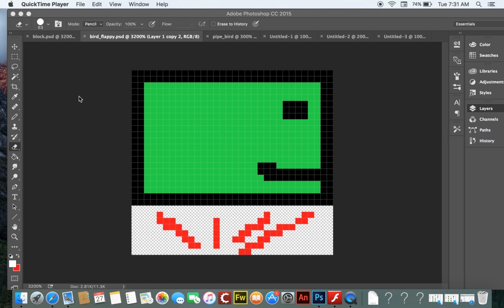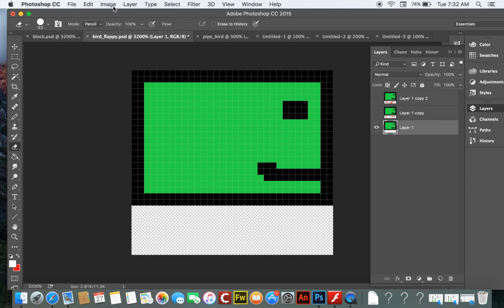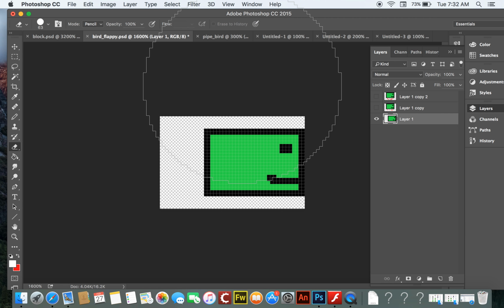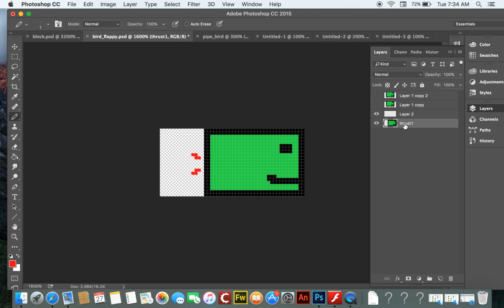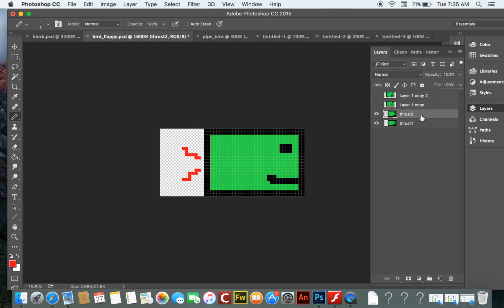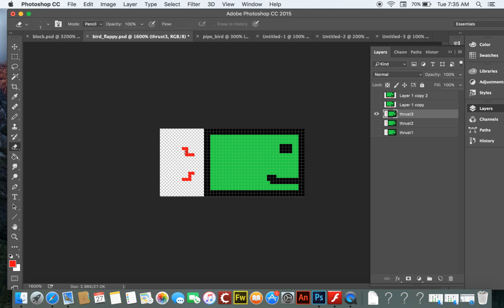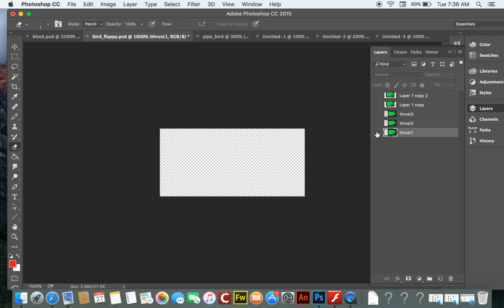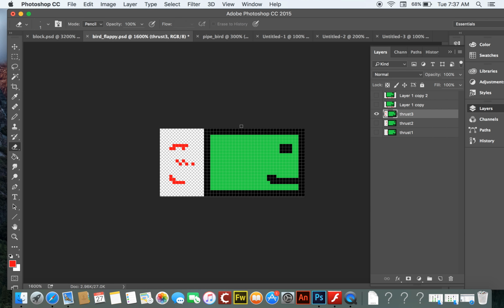CP #1 custom platfomer animations